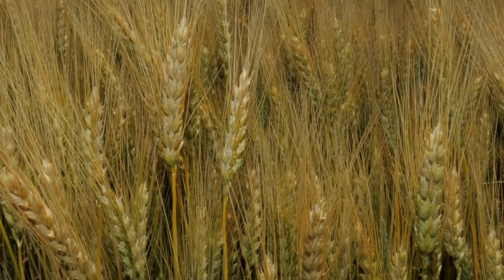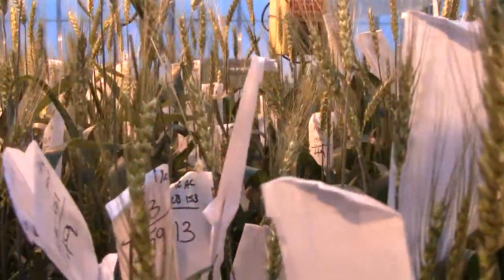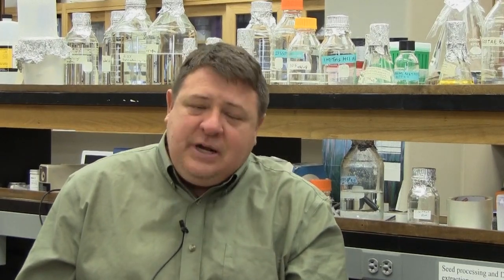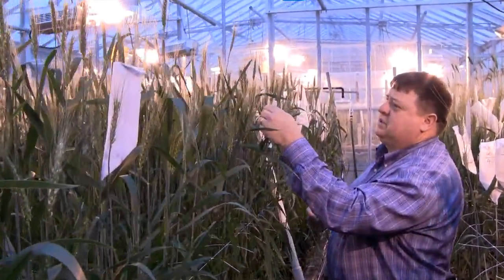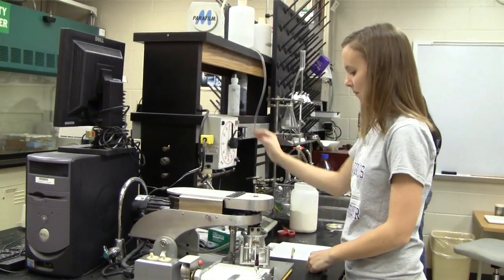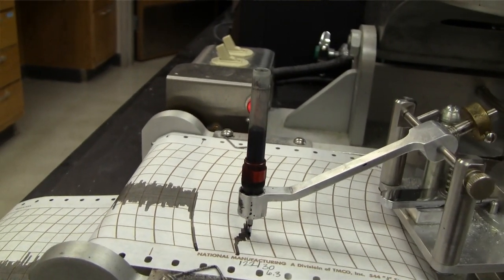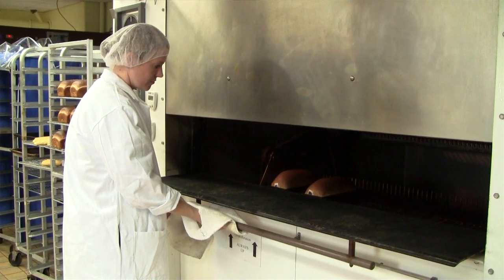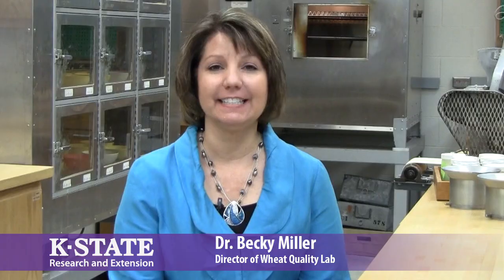1863 Wheat Variety, Kansas State University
Kansas State University has released the wheat variety, 1863, in recognition of its sesquicentennial celebration in 2013. In this video, wheat breeder Allan Fritz and Becky Miller of K-State's Wheat Quality Lab outline the multi-year process of producing a wheat that meets the needs of Kansas' farmers, bakers and consumers.